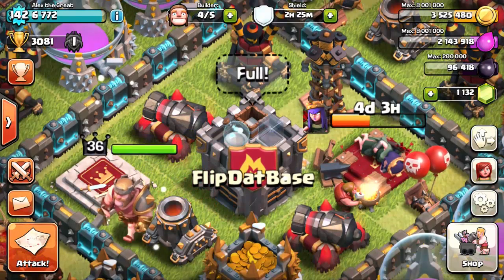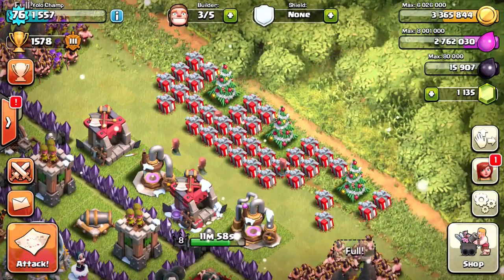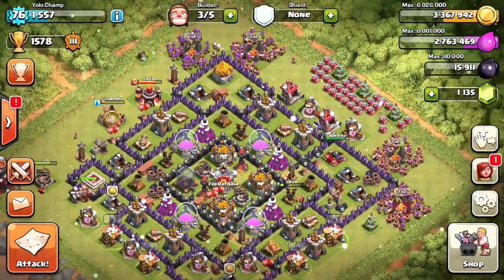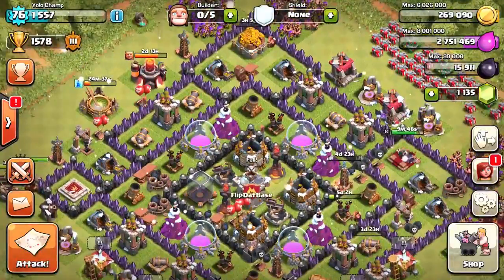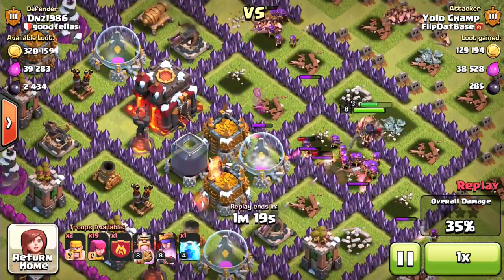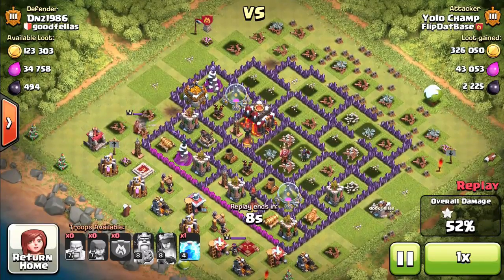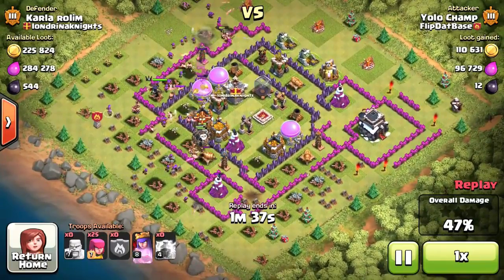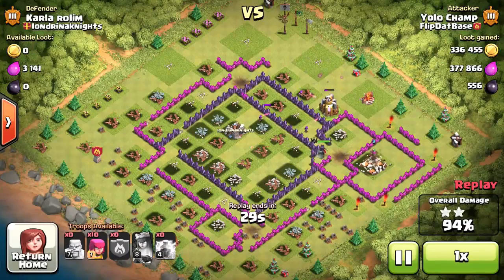Clash of Clans | Flip That Base Ep 16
4 Goblins Stealing 500,000 LOOT!
Best attacks, defenses and strategy!

Welcome to Clash of Clans with the most Ruthless Barbarian! I got to where I am at by farming, grinding and learning some tough lessons. I love Clash of Clans and enjoy "gem free" challenges. Tips, tricks, attack and defense relays, most funniest and some sad moments - all of that you can find here!
I also do educational and tactical videos, by sharing real experience and all kinds of secrets, tips and tricks. Huge BAM pioneer and Minion admirer.

You deserve all the credit and praise! As my journey continues, it is now continues in HD quality and with more frequent uploads. You are the best!

Clash Of Clans Free Gems No Hack Cheat gameplay Walkthrough Showing Clash Of Clans CoC Tips Tricks Strategies On Attack And Defence In Clash Of Clans & Boom Beach

Category: Games
Updated: 10 June 2014
Version: 6.108.5
Size: 53.3 MB

Clash Of Clans GamePlay / Clash Of Clans Fun Videos / No Hacks Cheats / Clash Of Clans Free Gems / Clash Of Clans Video